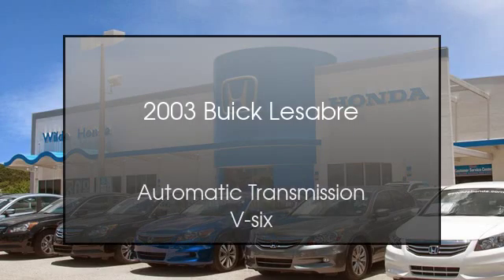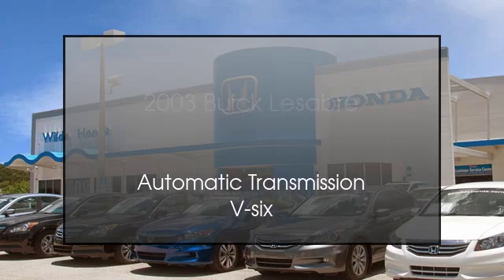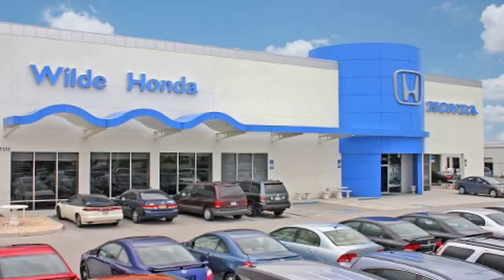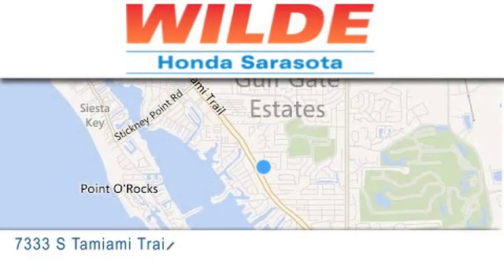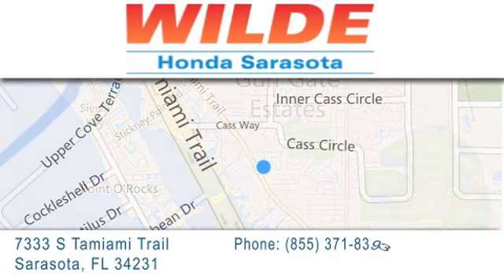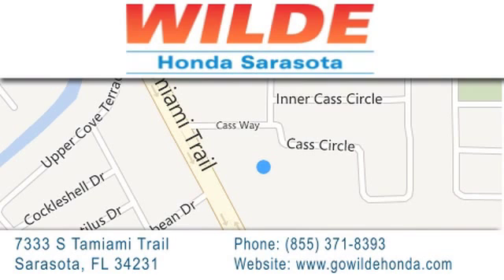2003 Buick LeSabre